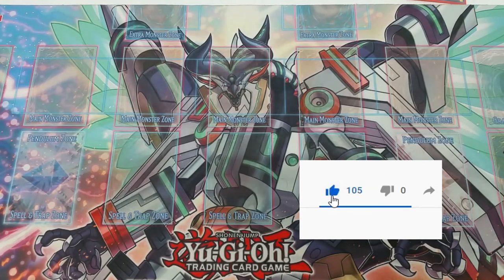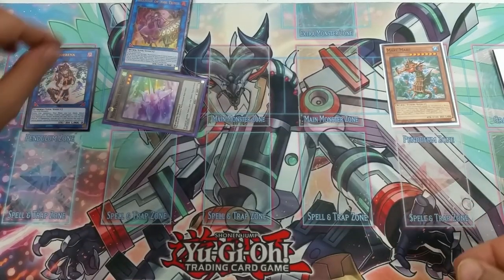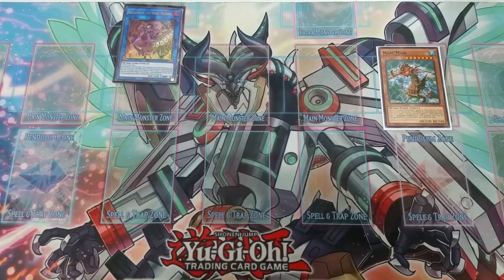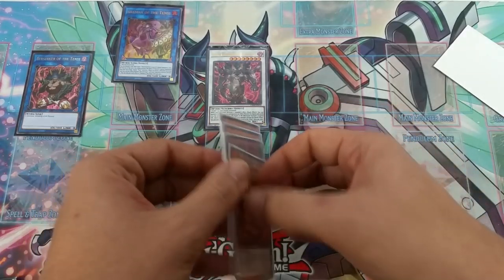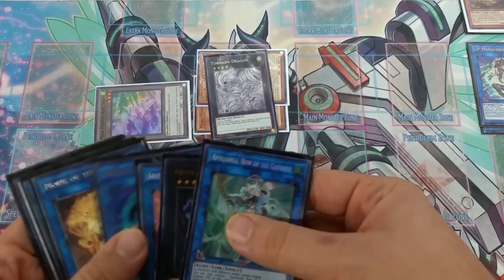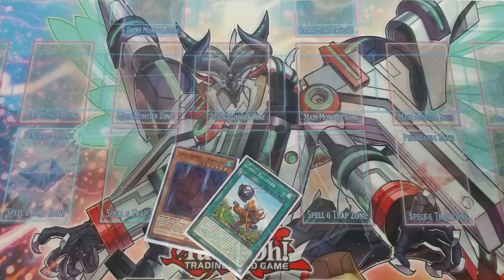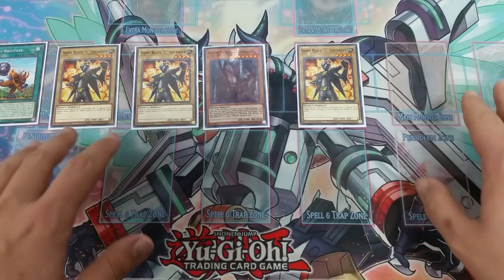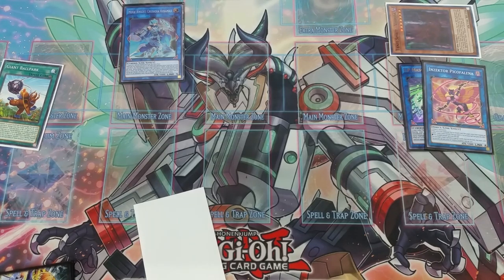Yu-gi-oh! Tenyi Giant Ballpark Combos Tutorial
This a combo tutorial for tenyi . If you have not seen my reginal top tenyi deck profile yet check it out. This video is based on that. This video explains how to play tenyi's and how to play giant ball park.

I topped a regional with my tenyi giant ball park deck. Top tenyi deck profile.

This is the all new build of the Tenyi deck featuring new tenyi support from the chaos impact sneak peak. This deck also features synchro strategies and giant ball park . There are test hands and a combo tutorial for tenyi on my channel. This deck features nuturia beast and turbos it out as much.